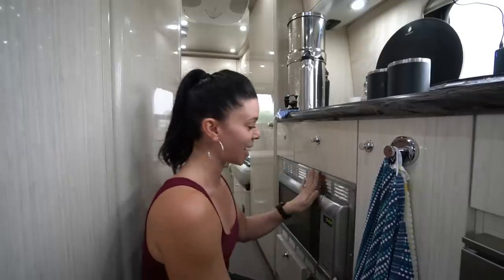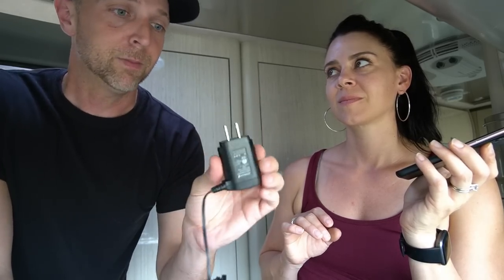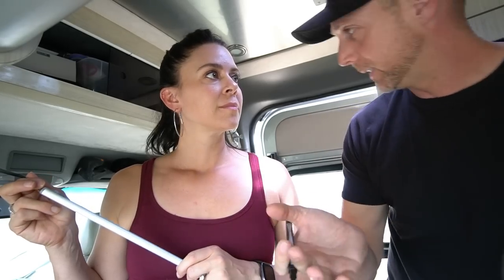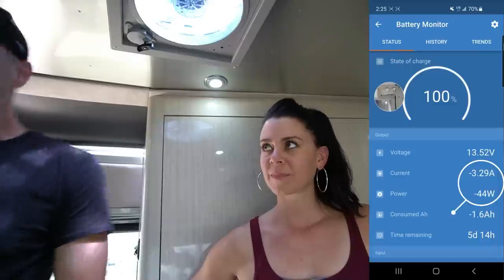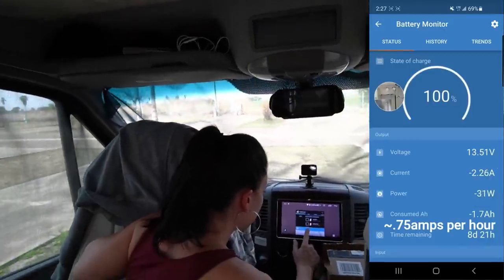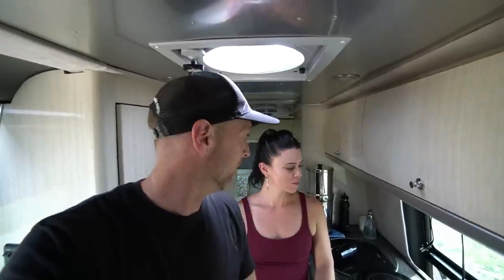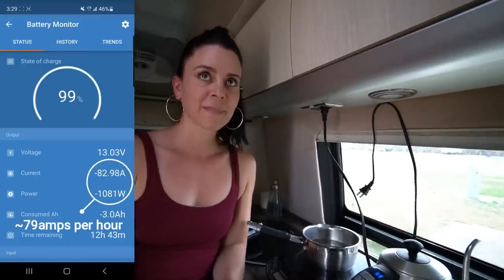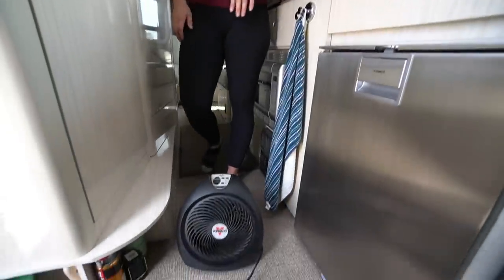What RV Appliances Can You RUN with a RV Lithium Battery Upgrade (Including AC!)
Can you run your AC with lithium batteries? This is the most common question we get about our RV lithium battery upgrade by our brand partner Battle Born Batteries. In this video, we show you exactly how much power and how long we can run over 25 common RV appliances. Yes, including our AC! 🔋Save $50 on Battle Born Batteries

🔵Victron Smart Shunt
🔵Victron Multiplus II Inverter
🔵Victron Solar Charge Controller
🔵Victron Lynx Distributor
🔵Victron Lynx Shunt
🔵Victron Cerbo GX
🔵Victron Cerbo Color Screen

Chapters:
0:00 Intro
4:20 Testing cell phone and small charging
9:00 How much power do led lights take
13:35 How much power does a laptop take
16:30 Can you charge ebikes from lithium batteries
20:00 Can you power your RV microwave from battery
23:00 Can you run your RV AC from battery power

👉Harvest Hosts 💰 Save 15% "HHFRIENDS15"